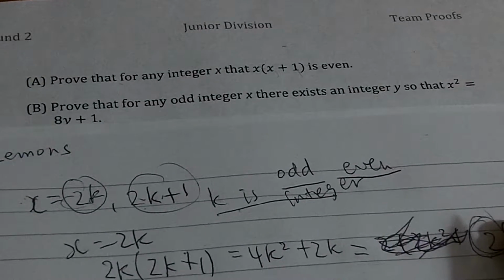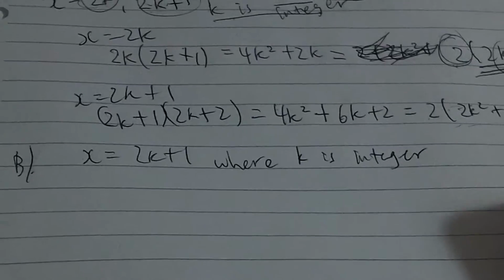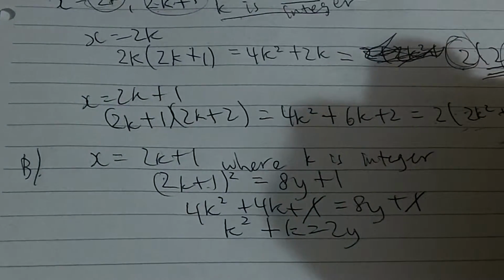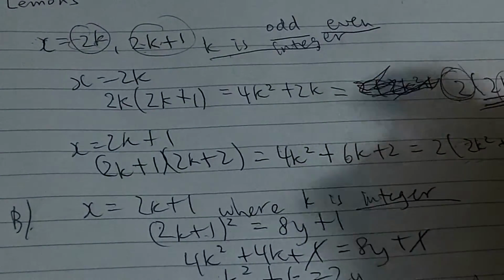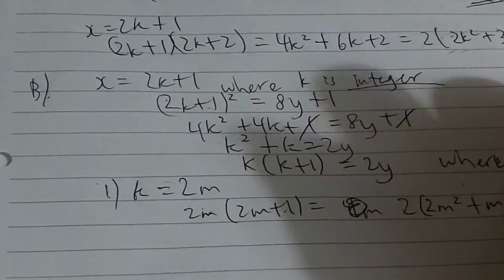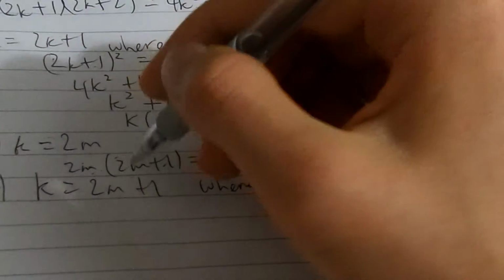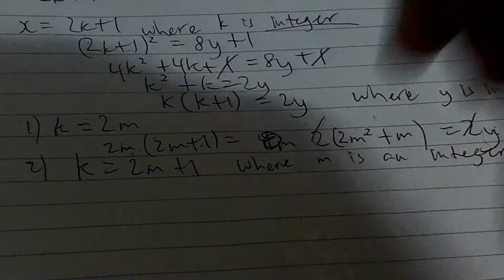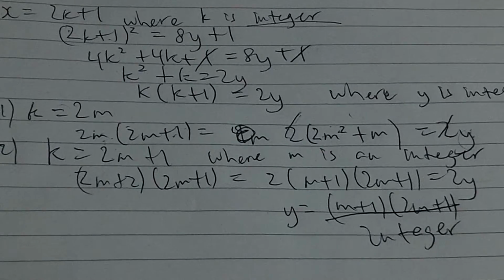Lemon Lemniscate Proof 1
Sub. jkjk.

This video is about proofs. And that's pretty much it. I got some comments asking me to do science videos. What are everybody else's thoughts? I will respect your voices.